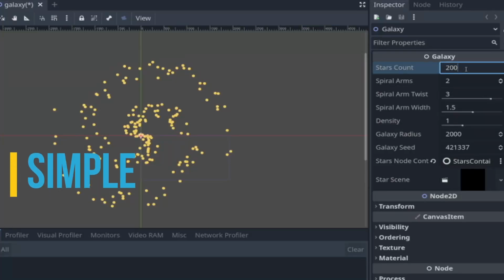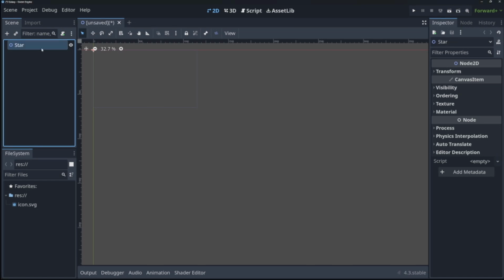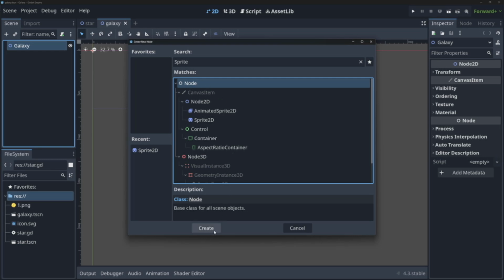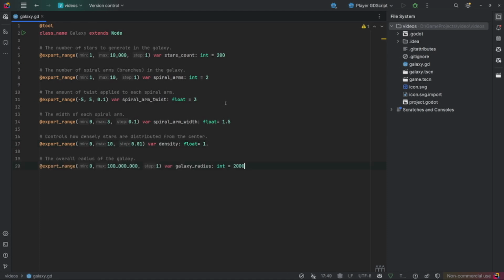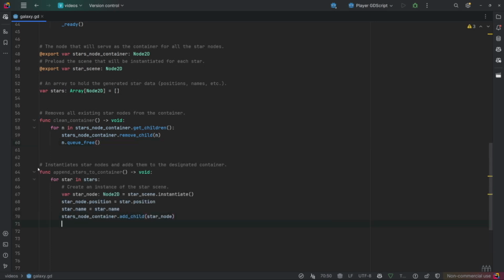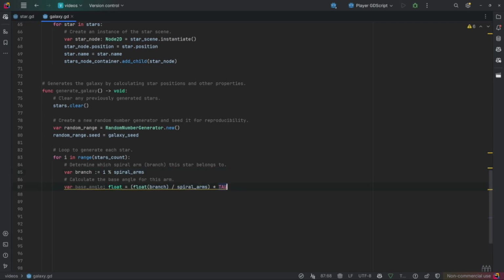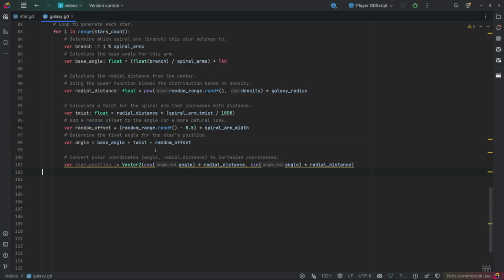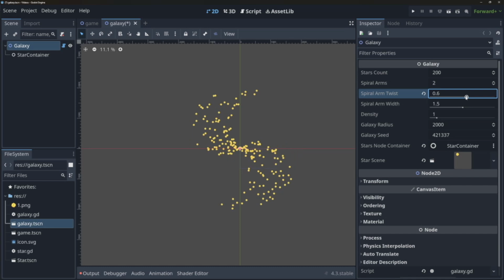YouNiverse - How to Generate a Spiral Galaxy - GoDot Tutorial #001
Inspired by the imaginative world of the Bobiverse Series by Dennis E. Taylor, I’m building this game from the ground up using Godot—and you’re invited to join every step of the process.

What to Expect:

Live Coding Sessions: Watch as I develop game mechanics, design systems, and solve challenges in real time.
Game Development Insights: Learn tips and tricks about coding, game design, and using Godot for indie game development.
Let's Plays & Variety Streams: Enjoy gameplay from a range of games when I'm not deep in code—there’s always something fun on the channel!
Community Interaction: Whether you’re a seasoned developer or just starting out, your feedback and questions are welcome. Let’s build a supportive and creative community together.
Let’s explore, create, and have fun on this game development journey!

UnVug11 - actual German word is "Unfug" for "nonsense" - inspired by Shadowrun 6, it's a matrix gang from Berlin in 2080.